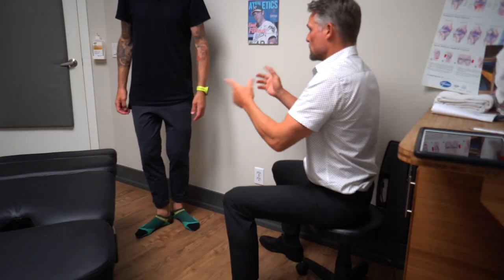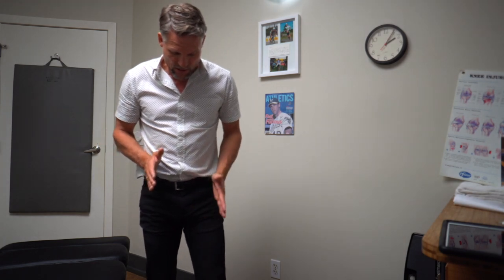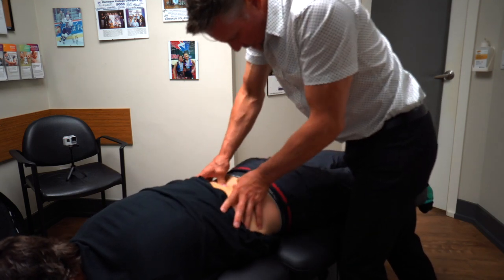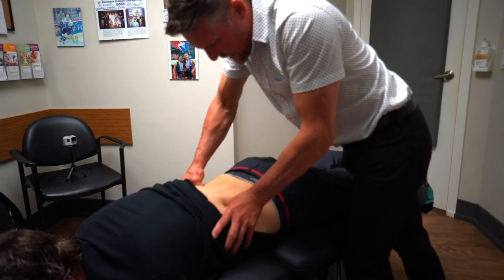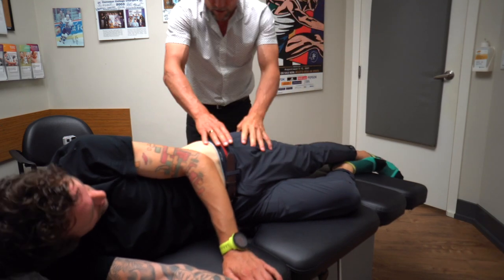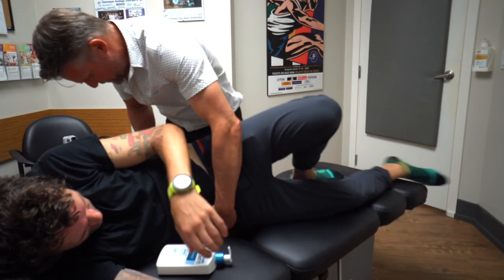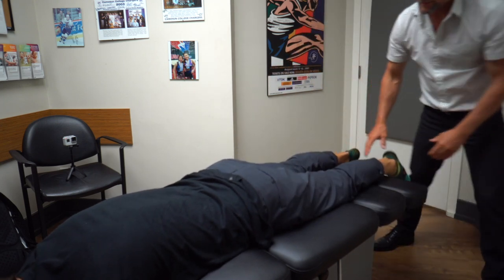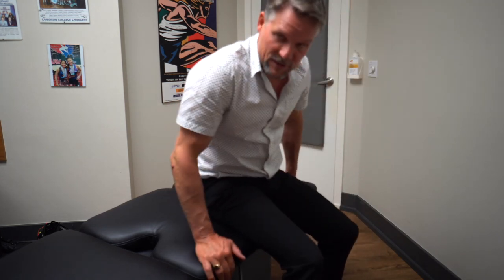Chiropractor Adjustments on a Beginner Cyclist with Tight Hips - What You can do at Home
Chiropractor Adjustments on a Beginner Cyclist with Tight Hips - What You can do at Home . While we don't suggest that you do these exercises at home, they are brought to your attention so you know what to look out for so you don't need to go in and get chiropractor adjustments even if you are a beginner cyclist with tight hips.
Our local chiropractor Jamie Grimes from Synergy health can help you at home via Tele-health.

EQUIPMENT